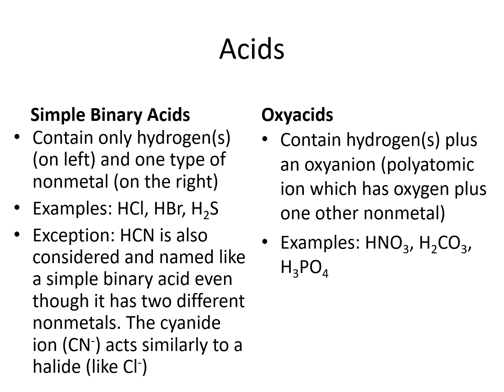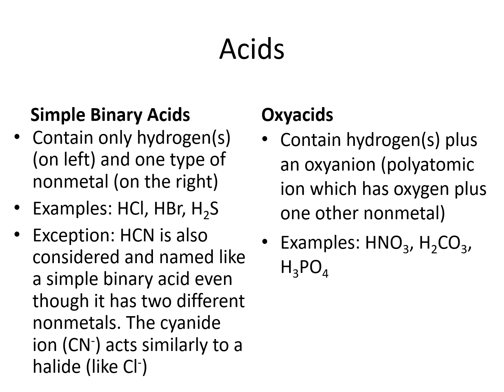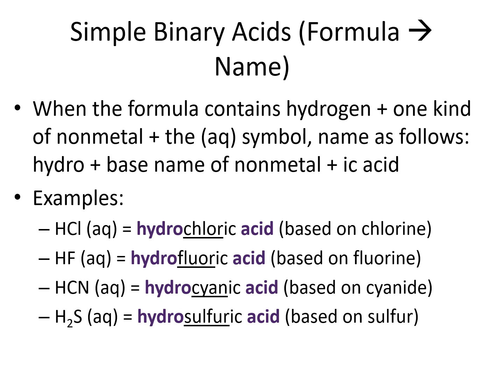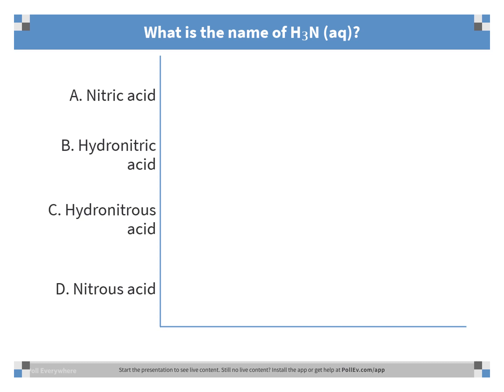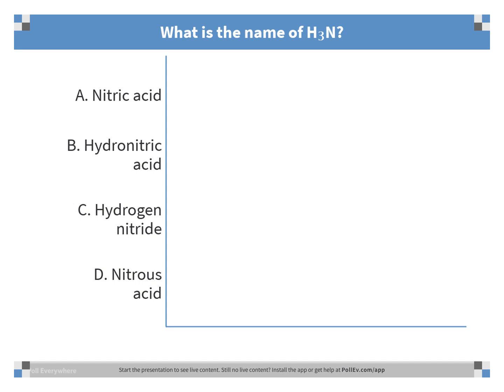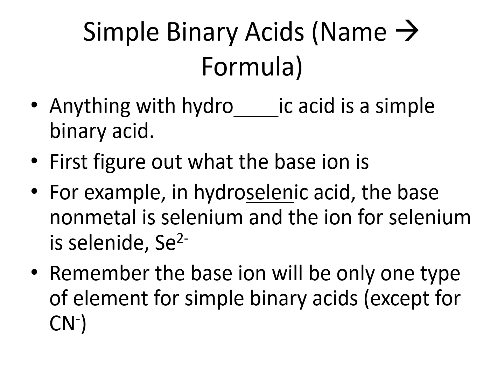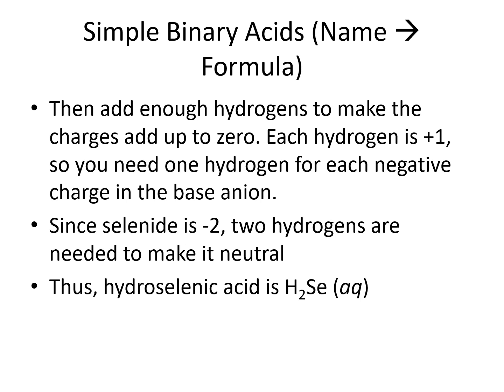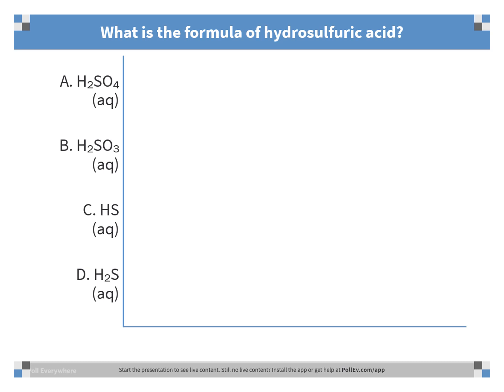4.3E-Simple Binary Acid Nomenclature